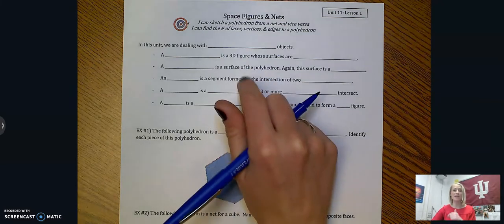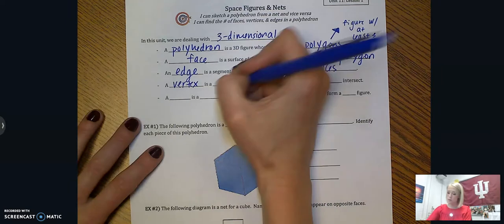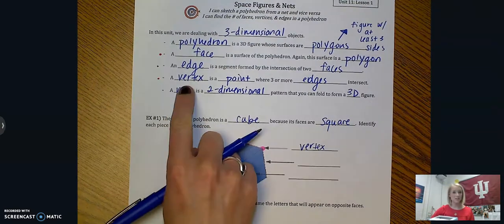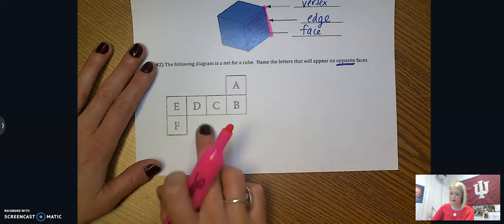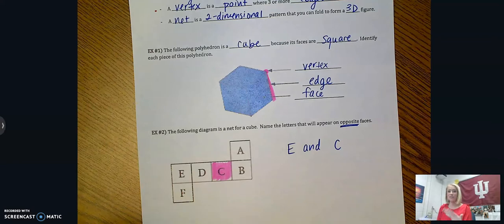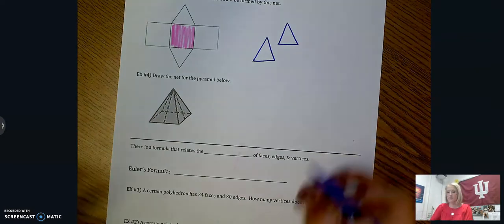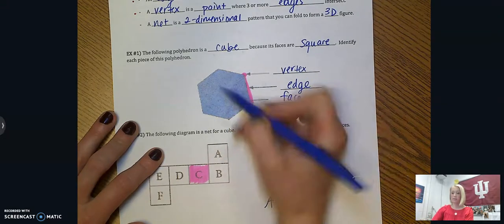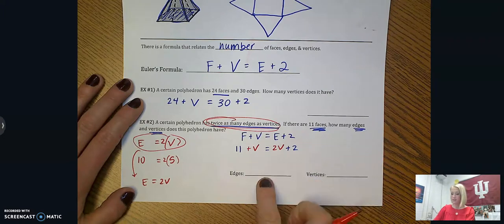Space Figures & Nets